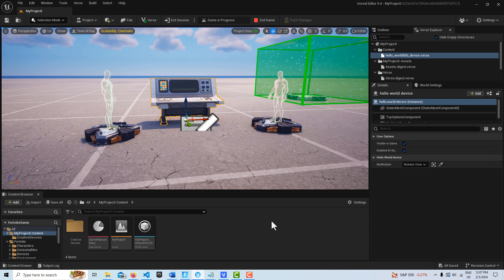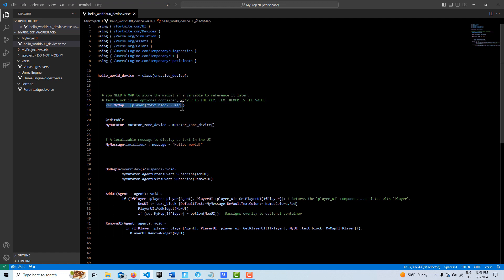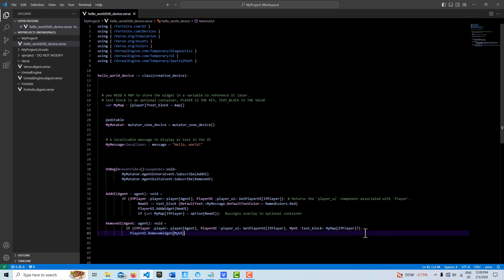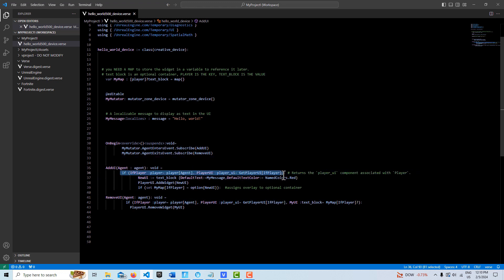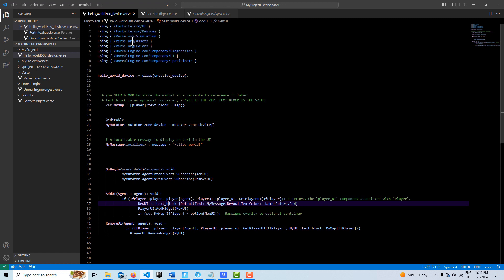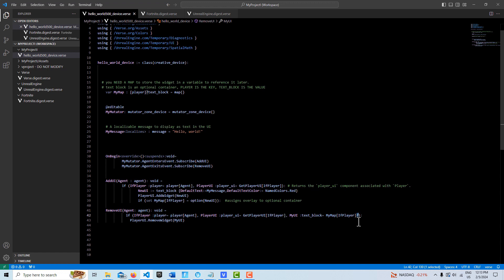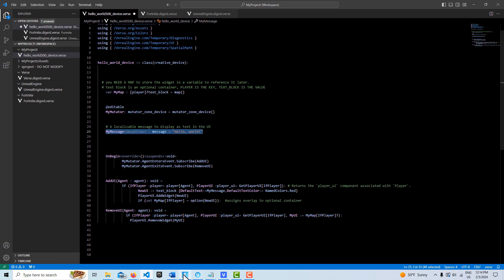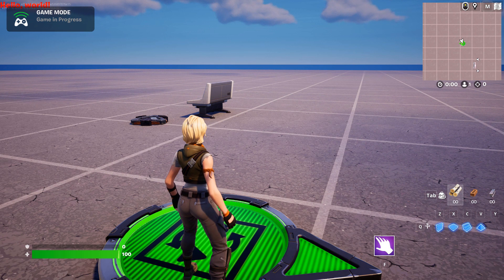Adding and Removing a User Widget Interface in Verse Code in UEFN (see link for update)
This video shows the bare minimum needed to add and remove a user widget interface in Unreal Editor for Fortnite with Verse code. This should provide a good framework for building much more complicated user interfaces. It is important to understand the role of the map container and how it is used in this context.